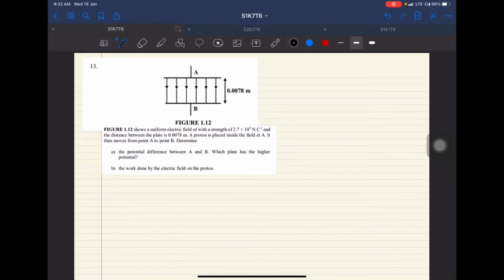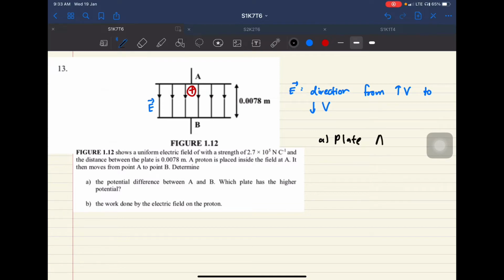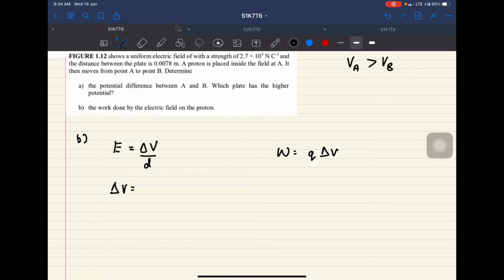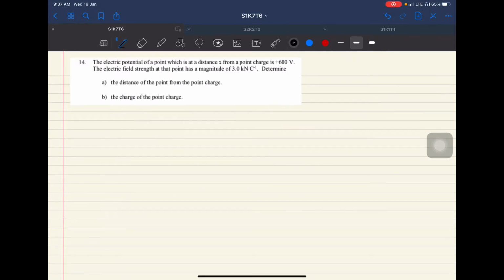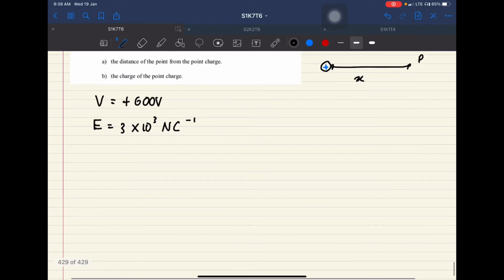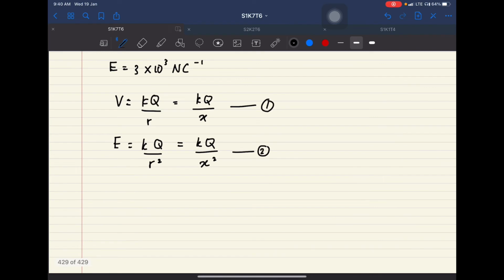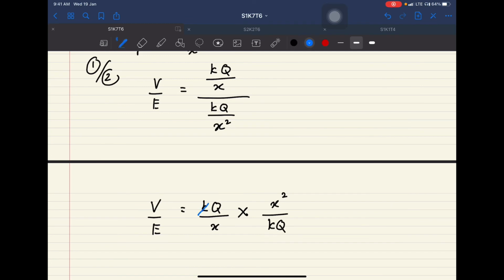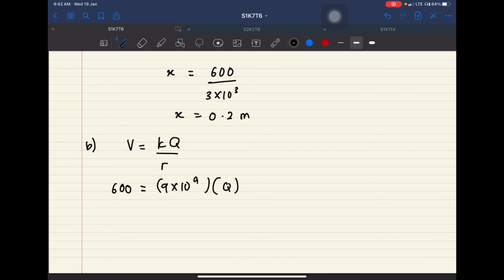SP025 Chapter 1 Electrostatics Part V (Q13, Q14)